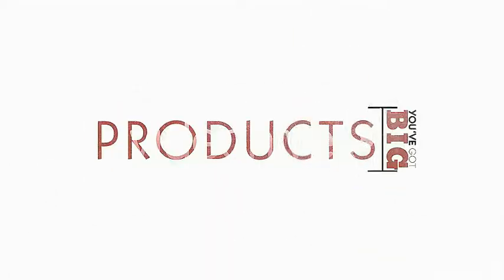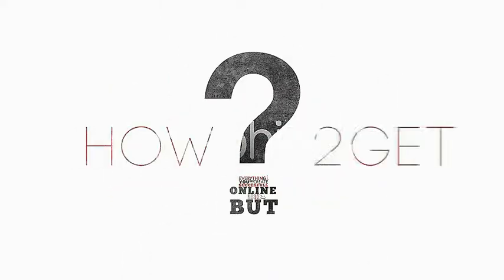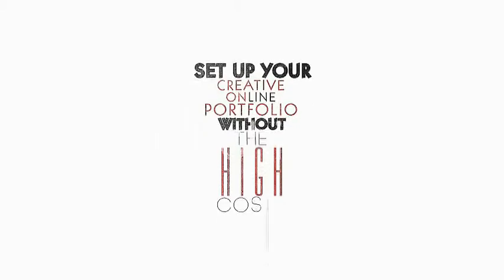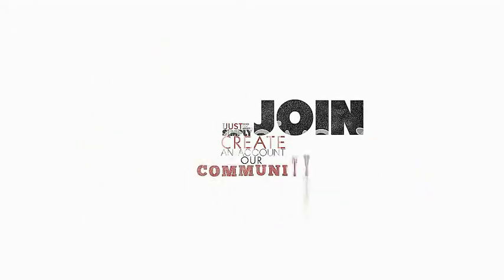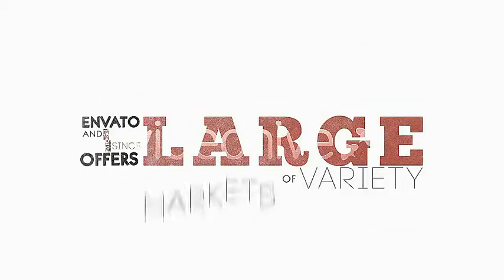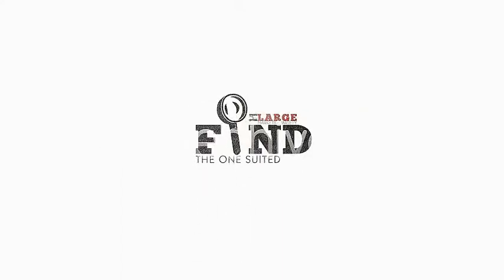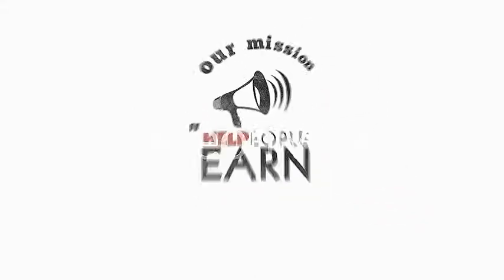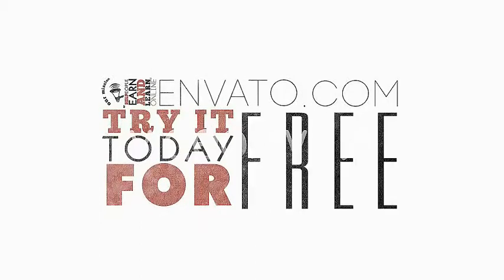Kinetic Typography, A Voice Over Explainer After Effects Template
Featuring, Kinetic Typography “Explainer”:
Customization Flexibility
Expand Time Of The Animation To Fit Your VoiceOver(Up To 25 Seconds Without Lossing Quality)
Change Text Color / Texture
Adjust Text Position Scale Without KeyFrames
Extensive Tutorial Included How To Customise And Render The Template
Dynamic Animation/Transition
In 3 Resolutions: Full HD1080, 720p , 540p
No Pluggins
Fast Render Time (25 Min On i7 32 Gb )
VoiceOver Clip Included !

promotional videos
product demo
marketing videos
sales videos